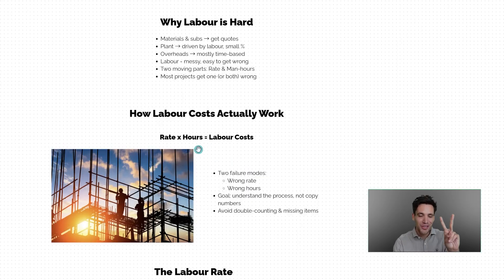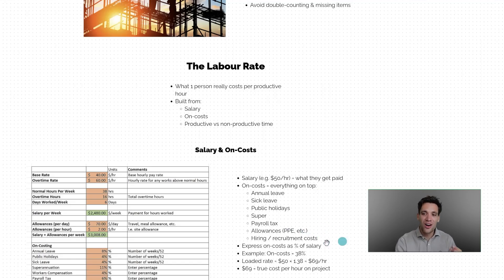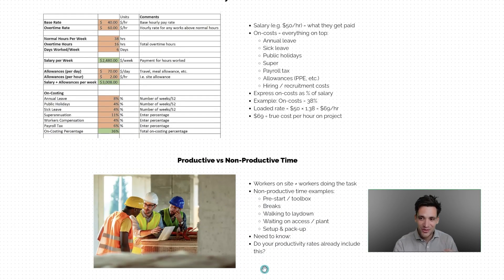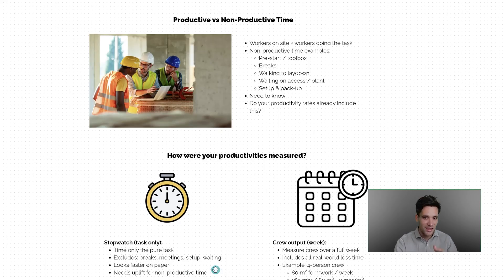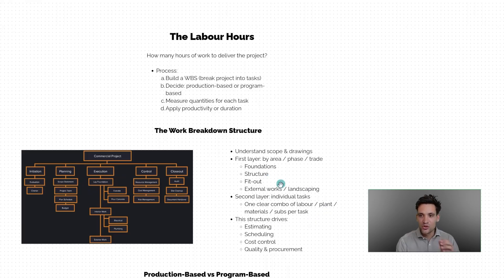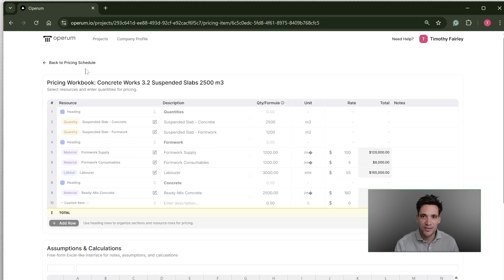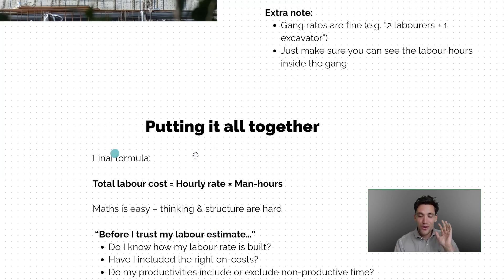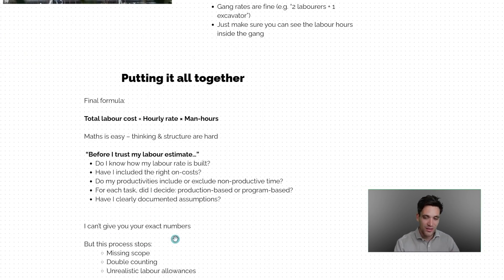How to Calculate Construction Labour Costs – Step-By-Step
This video explores why accurately determining `how to calculate labor cost` is crucial for managing `construction costs` and avoiding `cost overrun`. We break down the complexities of `labour productivity in construction` and non-productive time, which are common challenges. Learn essential strategies for effective `cost control` to ensure your projects stay on budget.